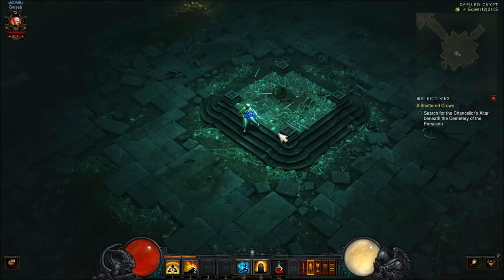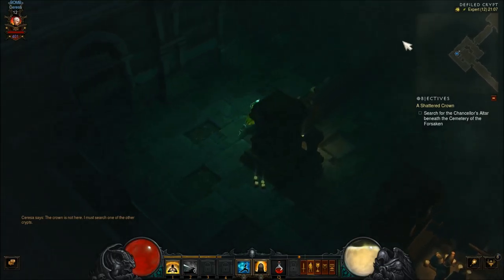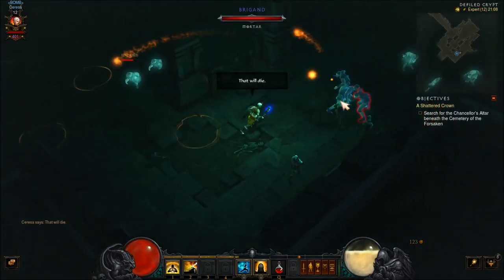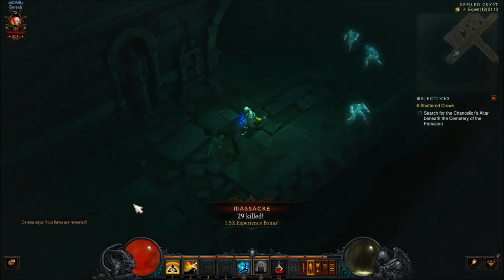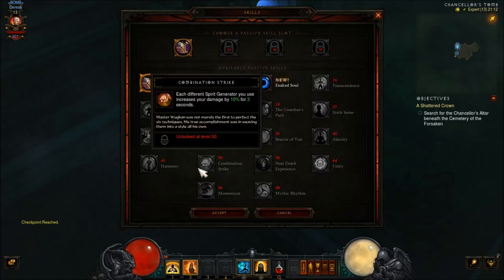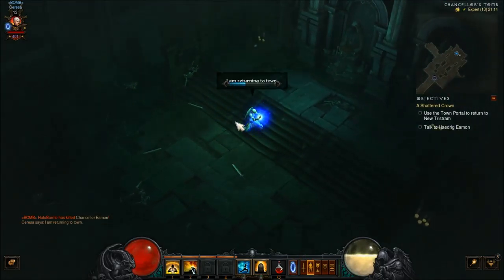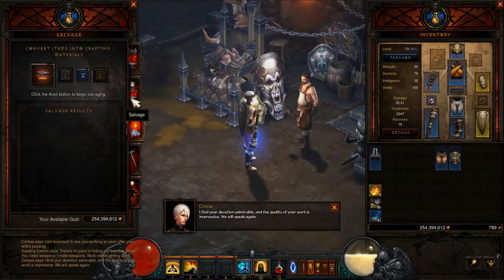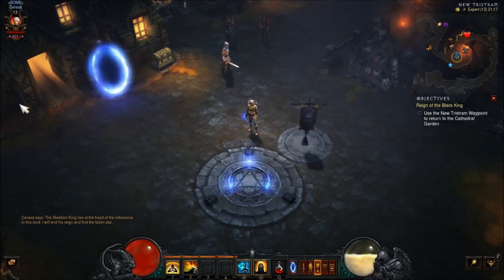Diablo 3 Casual Let's Play - Part 6: Tomb Bumpin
Bump a rump imma give you the stump